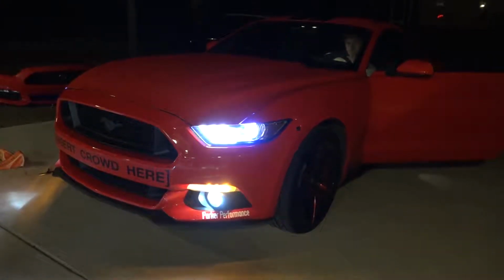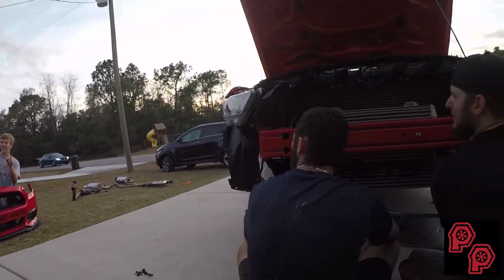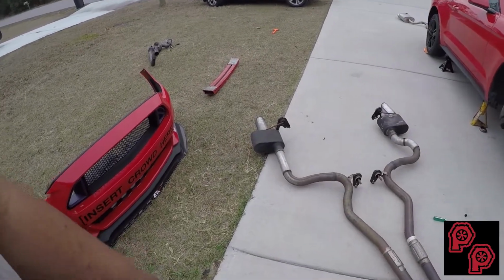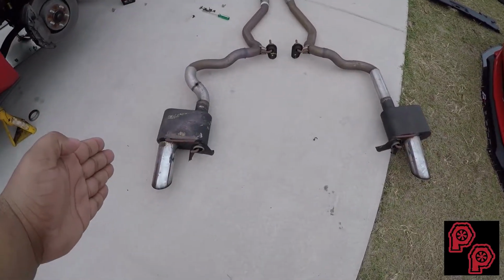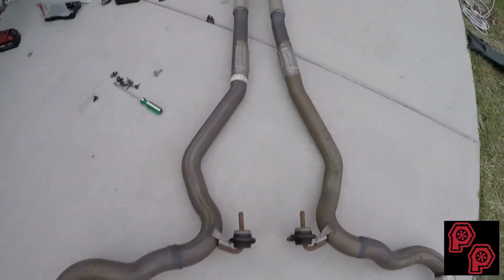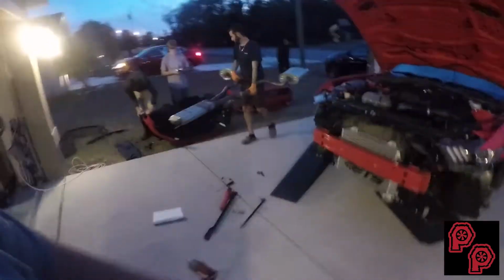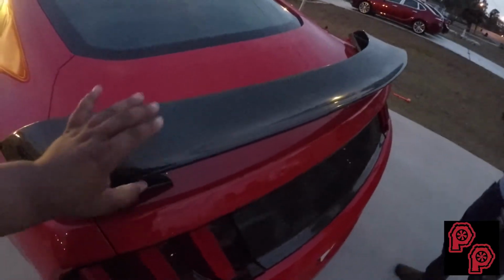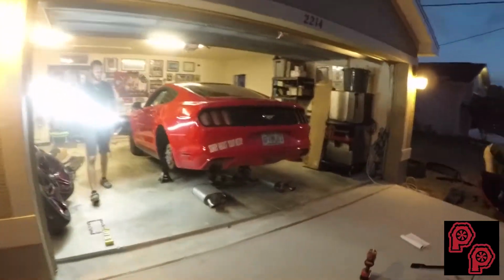Ford Mustang back to stock!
We have another Ecoboost owner hoping to upgrade into a GT the last one didn't work out. Will this one?

GoPro Hero

GoPro Hero Session

Sony ax100

GoPro accessories

Rode videomicro

selfie stick

suction cup

Ratchet tool

basic tool set

wheel chock

jack stands

torque wrench ftlb

Torque wrench inlb

Mustang6G: MiDiablo